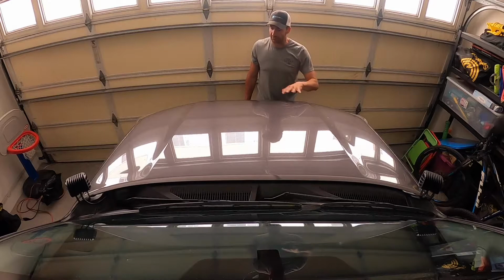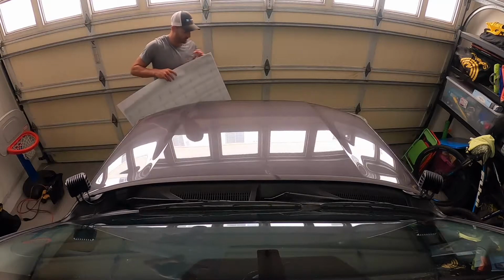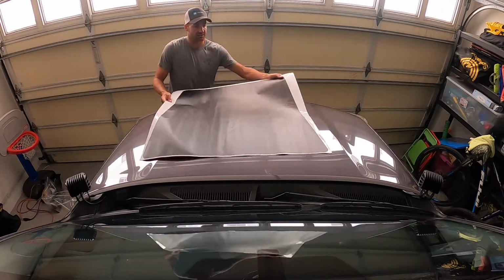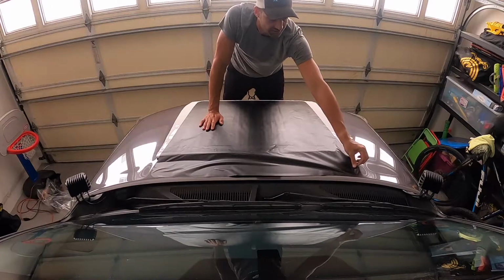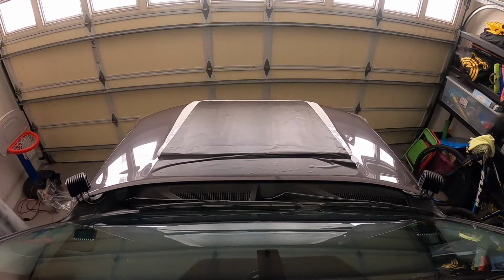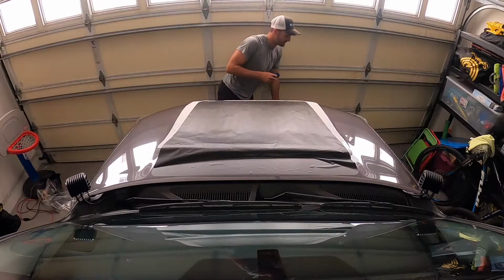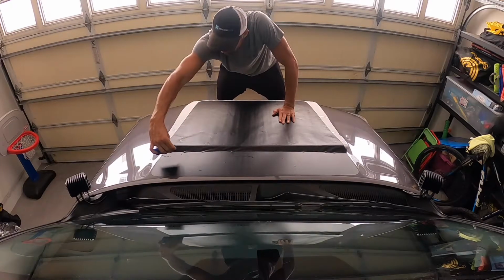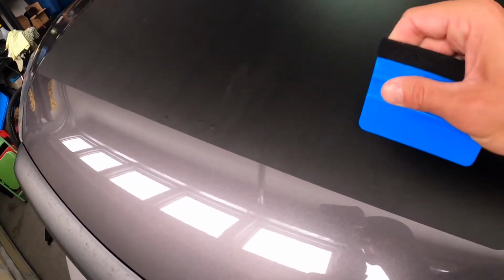Lensun Hood Vinyl Install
5th Gen 4Runner hood vinyl install for Lensun hood solar panel.